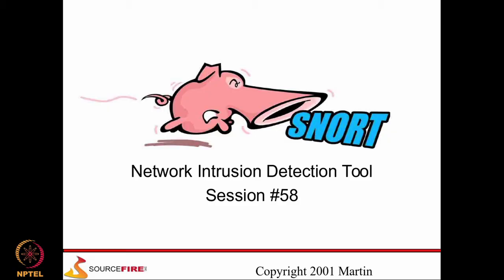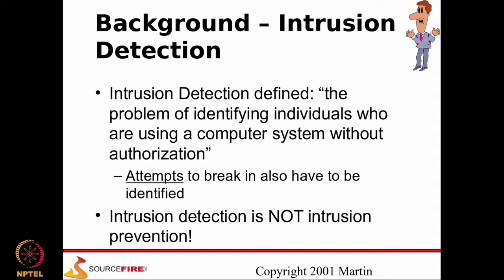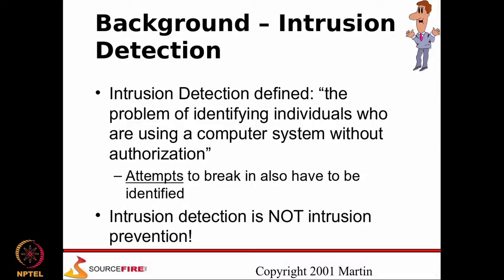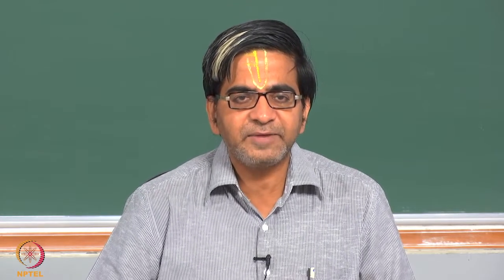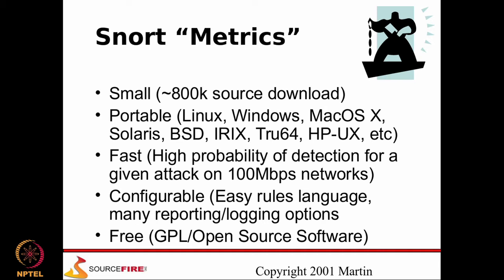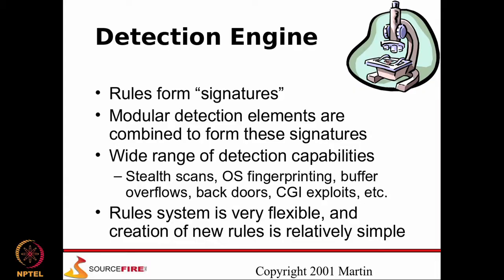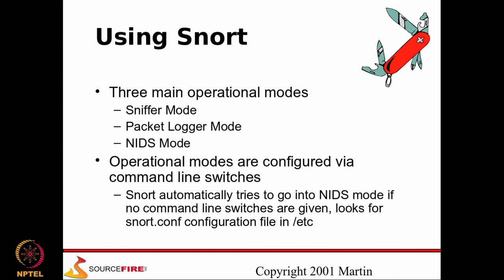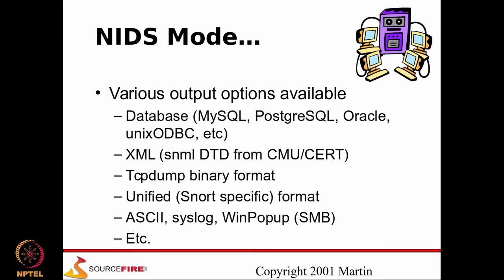Module 58 - Snort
Snort